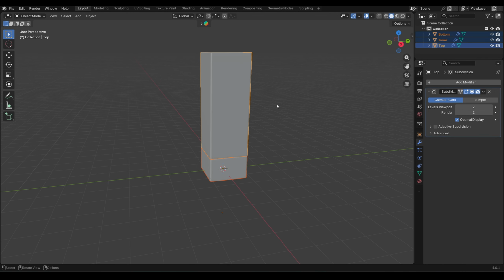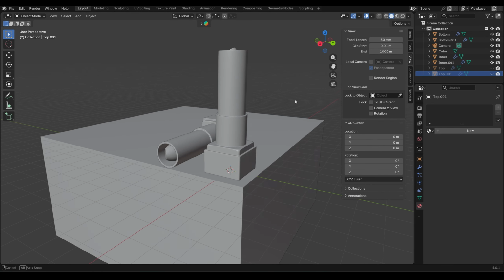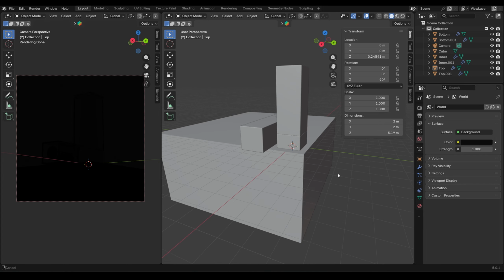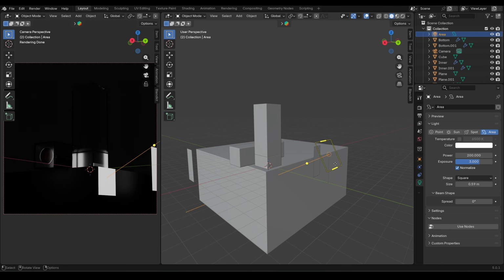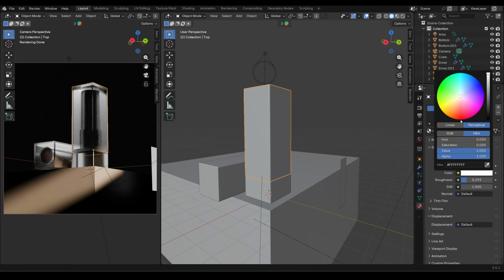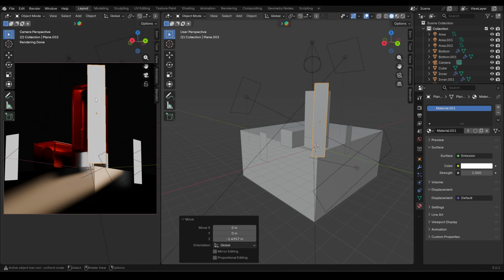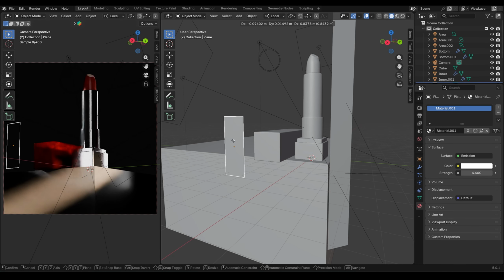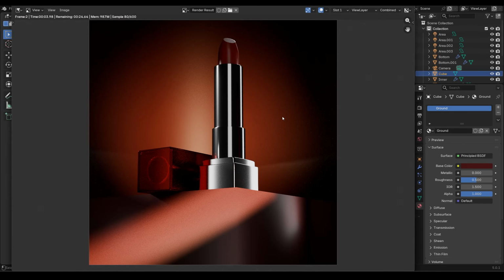Blender Lipstick Rendering Tutorial - Part 2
In this tutorial, I'll show you how to transform a simple 3D lipstick model into a realistic product render using Blender. We'll focus on creating convincing materials, professional studio lighting, and clean product visualization techniques that are commonly used for commercial renders.

This tutorial is entirely focused on materials, shading, lighting, and rendering—perfect if you already have a model and want to achieve a polished, photorealistic result.

You'll learn:

• Creating realistic plastic and metallic materials
• Building transparent plastic with believable reflections
• Setting up shaders for the lipstick surface
• Professional studio lighting for product visualization
• Controlling reflections to enhance product details
• Camera composition for commercial product renders
• Rendering high-quality images in Blender Cycles
• Tips for achieving clean, premium-looking product renders

These techniques are widely used for eCommerce product images, Amazon listings, advertisements, and portfolio renders, and can be applied to many different product visualization projects.

Whether you're a beginner or an experienced Blender artist, this workflow will help you create professional-quality product renders with realistic materials and lighting.

Software: Blender